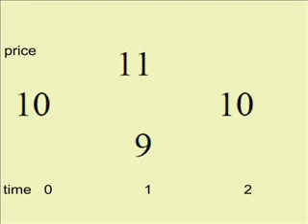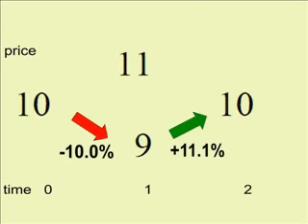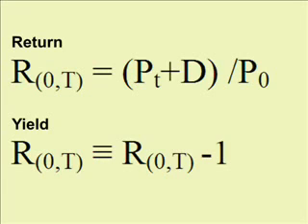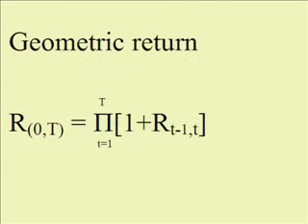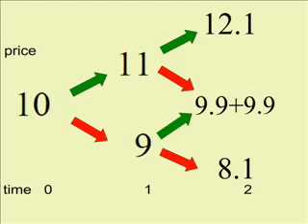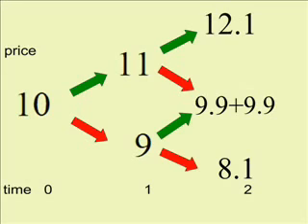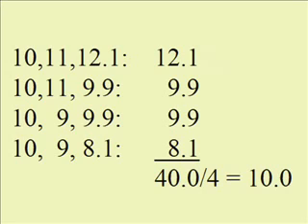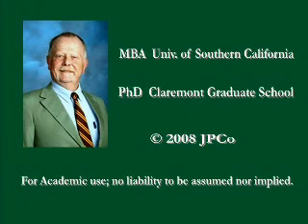Arithmetic & Geometric Returns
Arithmetic & Geometric Returns (erratum:  the chart at 4:46 is in price terms or dollars)